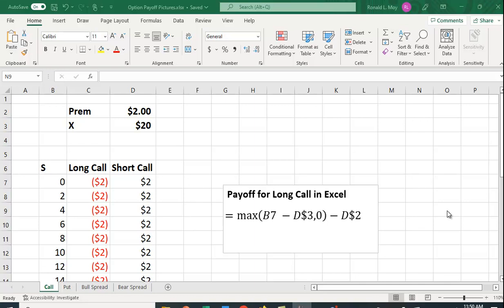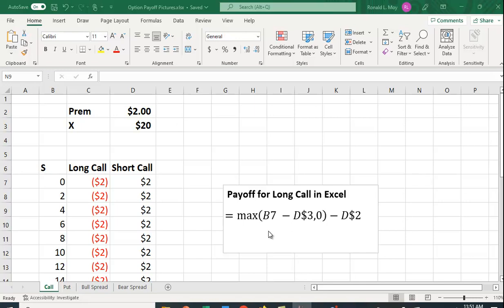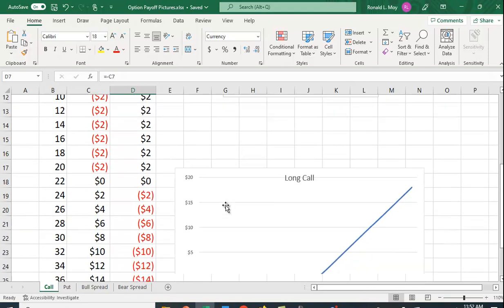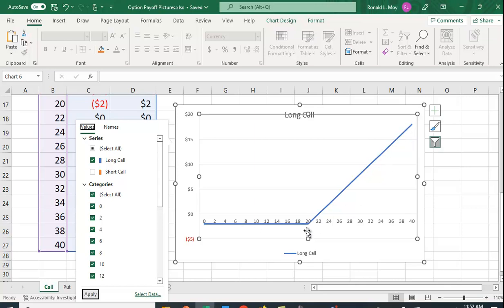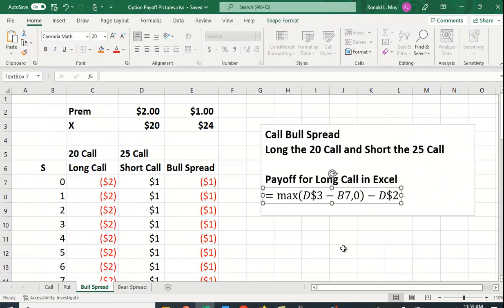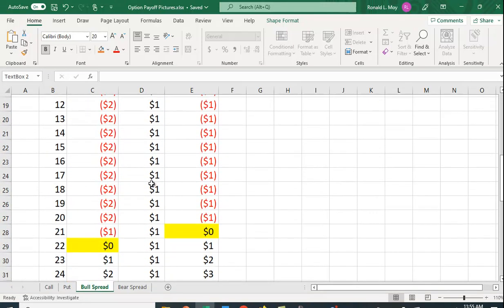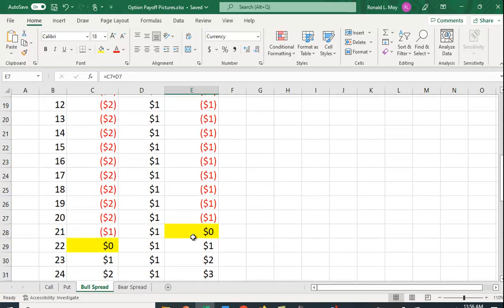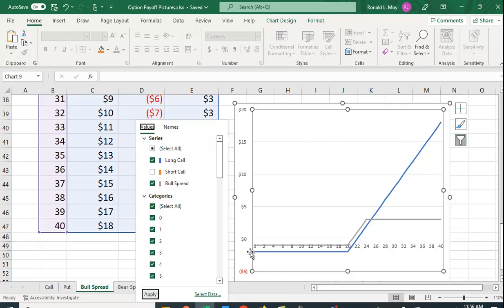Call Bull Spread Payoff in Excel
There are a couple of typos in this version.  Please see the revised version